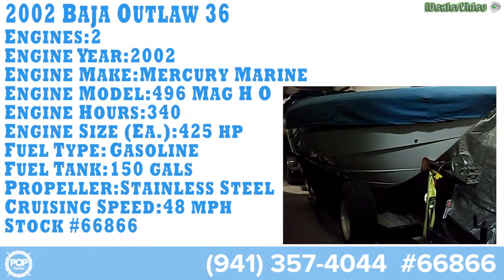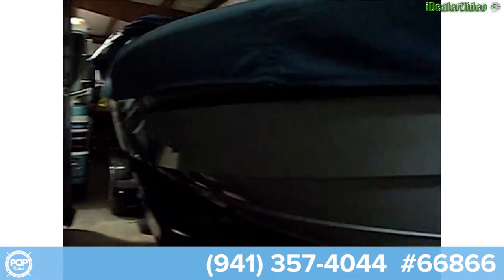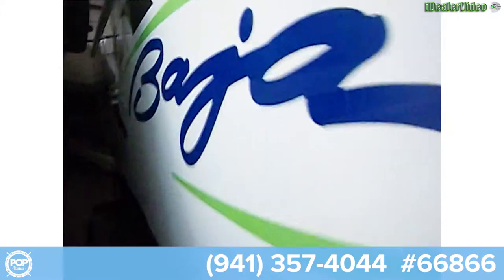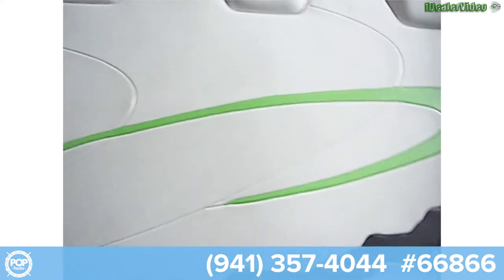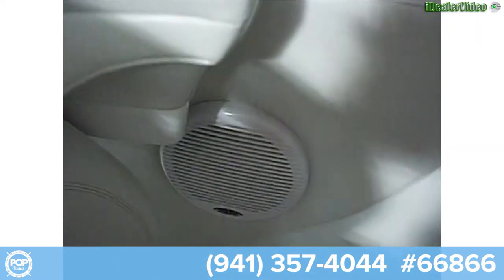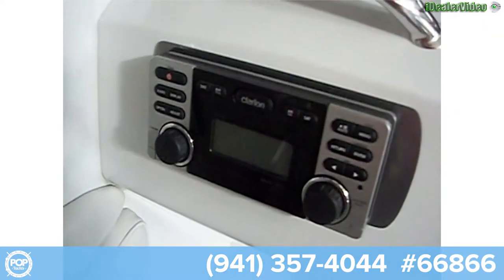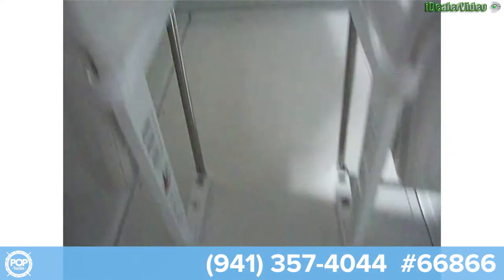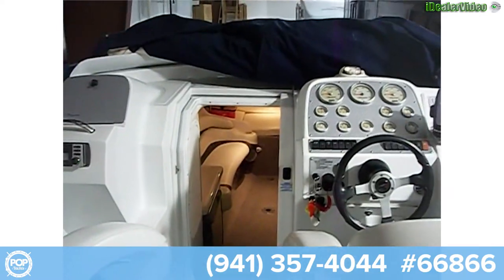[SOLD] Used 2002 Baja Outlaw 36 in Osage Beach, Missouri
This boat has been sold  (Going to a new home in O'fallon MO).  Viewers who viewed this boat were most likely to view the following comparable listings, which are still for sale:

1996 Sonic 31 SS in Port Deposit, Maryland - $39,000

1991 Fountain 35 Lightning in Elma, New York - $44,000

1998 Cigarette 38 Top Gun in Chester, Connecticut - $58,000

2004 Sunsation 32 Dominator in Lake Villa, Illinois - $57,995

2000 Formula 382 Fastec in Penfield, New York - $56,900

2000 Sunsation 32 Dominator in Sand Springs, Oklahoma - $54,900

1991 Wellcraft Scarab 31 Excel in Wyandotte, Michigan - $13,000

1995 Apache 36 Warrior in St Pete, Florida - $62,700